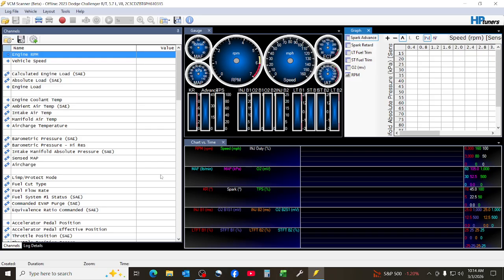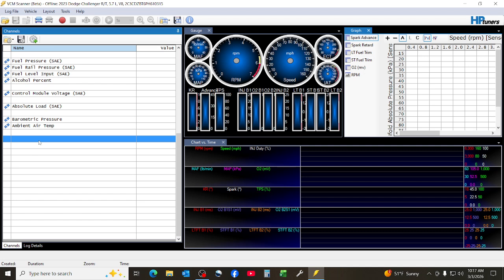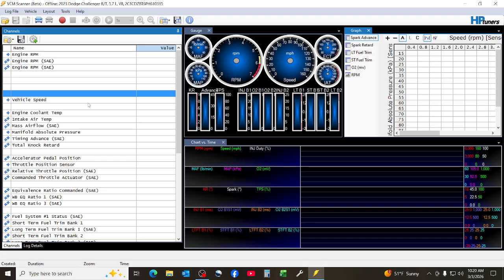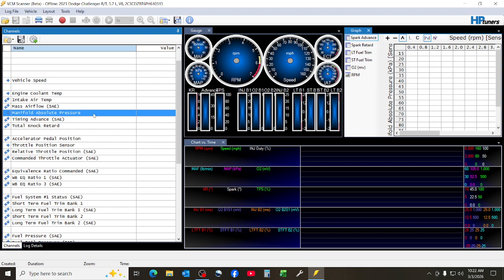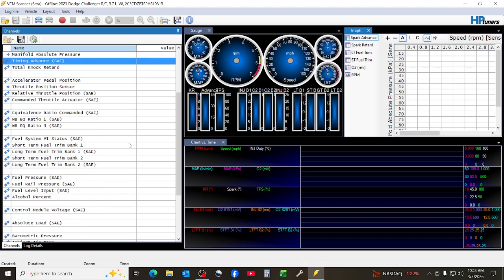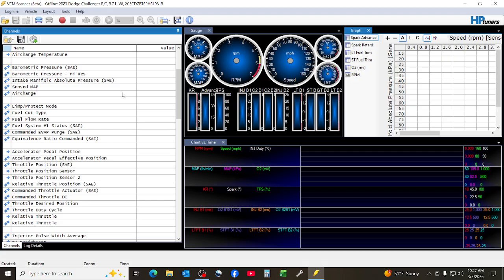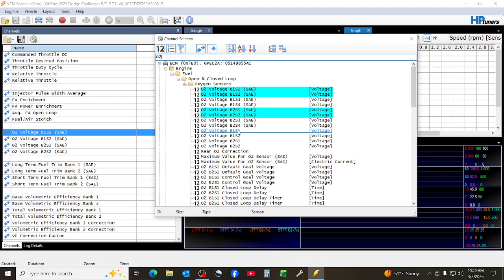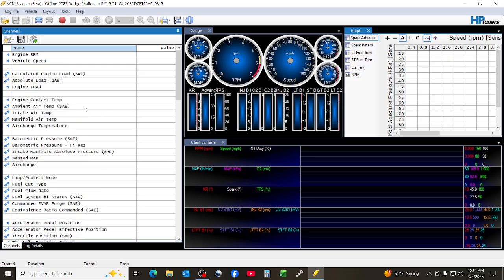HP Tuners: VCM Suite, VCM Scanner Setup; Lesson 1 Channel Setup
Short Shift Garage is a Dodge Challenger–focused channel covering ownership, tuning concepts, maintenance, and real-world Mopar experience.

This channel is 100% Challenger — 5.7L, 6.4L, and how these cars actually behave.

If you own a Dodge Challenger and want real information without hype, you’re in the right place.